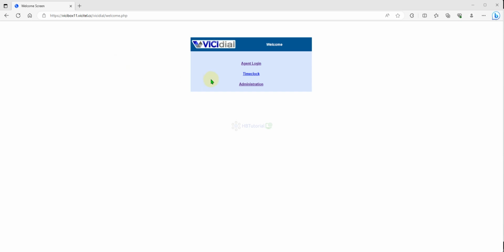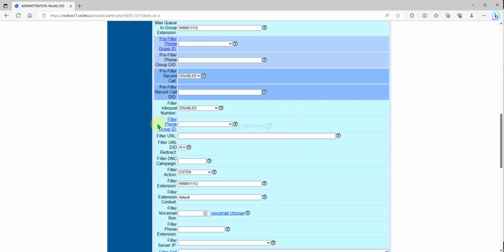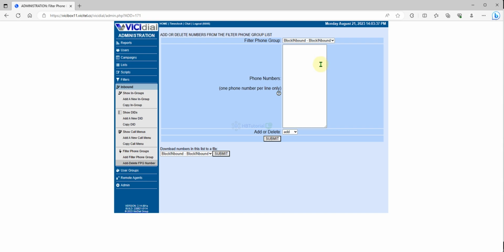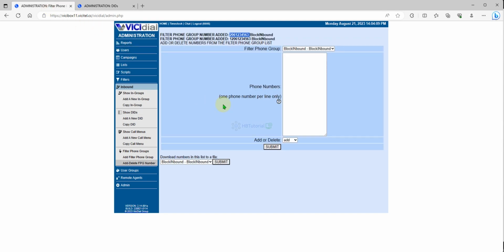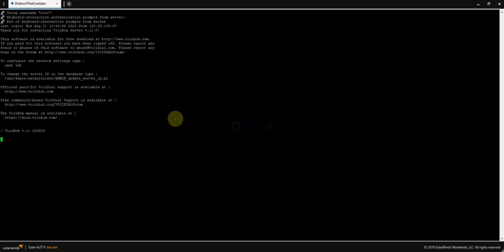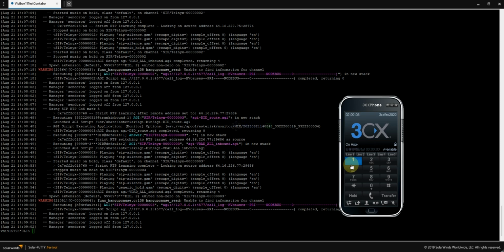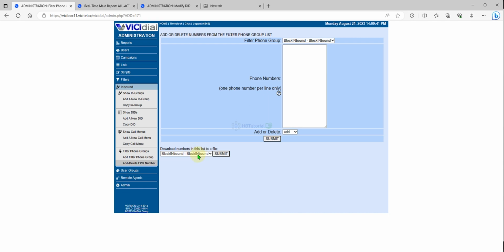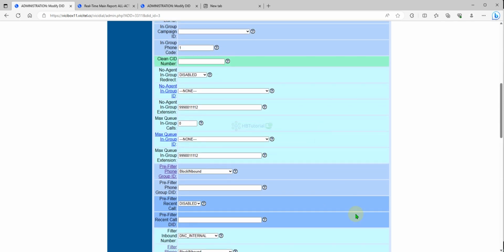VICIdial Filters Block Inbound Calls Like a Pro | Ultimate Setup Guide PART 1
Vicidial How to Setup Filter Phone Groups to Block Inbound call

VICIdial FILTERS
Filters allow you to more finely select the leads that you want to call in your outbound dialing
campaign and/or user. Within a filter you will use a small piece of a database language known as SQL
(Structured Query Language) to fine tune your leads to dial from.
When you click on the FILTERS link on the left side menu bar of the admin screen you will enter the
Filters section. This starts with a full listing of every VICIdial filter in the system with their filter ID,
name and a link to the filter modification page. We will first look at adding a new filter.
It is very important before you enable a filter on a campaign or user, that you test it to confirm that
there will still be leads available using the “TEST ON CAMPAIGN” feature on the Filter
Modification page.
Add a New Filter
You can get to the Add Filter screen by clicking on the "ADD FILTER" link at the top of the FILTERS
section. When adding a new filter you must make sure that you set the filter ID and filter name or the
submission will not be accepted. Also, please make sure that the filter ID you have chosen does not
have any spaces or punctuation, only letters or numbers. Once you create a filter you will not be able to
change that filter ID unless you delete the filter and re-create it again with a different filter ID. You
cannot have duplicate filter IDs in the system, and filter IDs must be between 2 and 10 characters in
length.
Modify Filter
(screen shot of the Modify Filter screen available in the Appendix)
From the Filter modification page you have the ability to click on the "Test On Campaign" form at the
bottom of the page to preview how many leads in a specific campaign you can expect to be able to dial
if this filter is enabled.
Filter ID - This is the short name of a VICIdial Lead Filter. This needs to be a unique identifier. Do not
use any spaces or punctuation for this field. max 20 characters, minimum of 2 characters.
Filter Name - This is a more descriptive name of the Filter. This is a short summary of the filter. max
30 characters, minimum of 2 characters.
Filter Comments - This is where you can place comments for a VICIdial Filter such as "calls all
California leads". Maximum 255 characters, minimum of 2 characters.
Admin User Group - This is the administrative user group for this filter, and allows admin viewing
only to the indicated user group.  Default is --ALL-- which allows any admin user to view the filter.